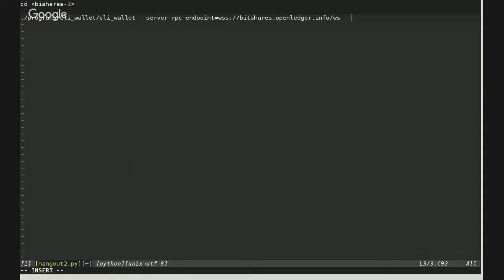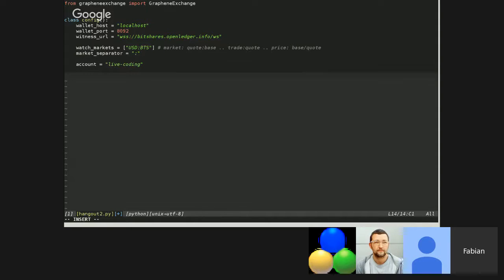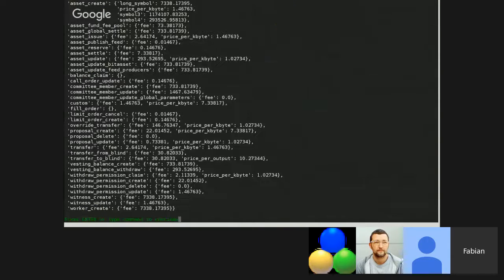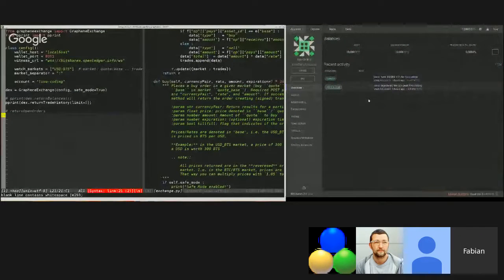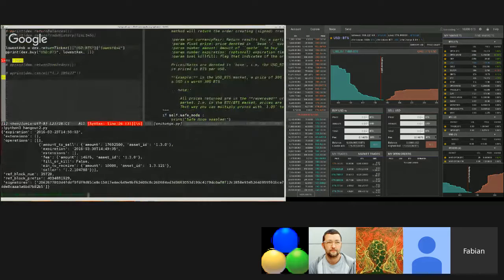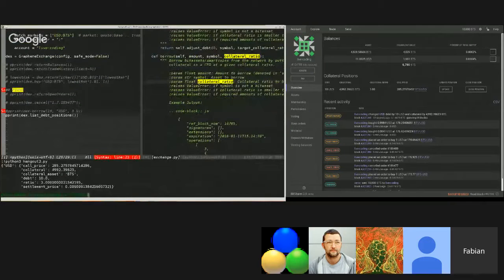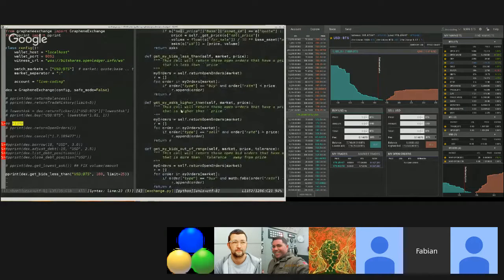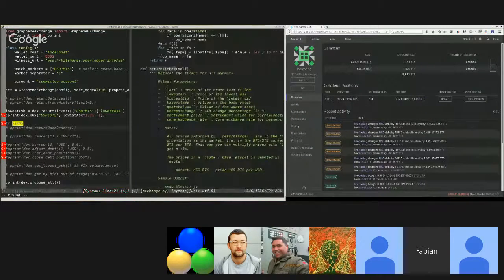[BitShares] Python Live Coding (Part II)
This video shows how to use the Graphene-Python Libraries to interface with the Bitshares Decentralized Exchange (DEX) and execute trades, maintain collateral etc.